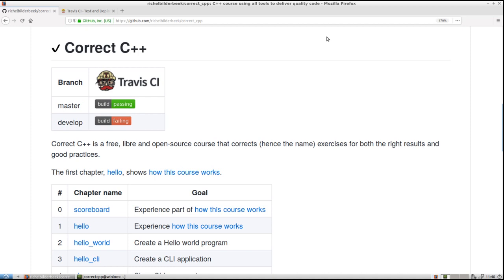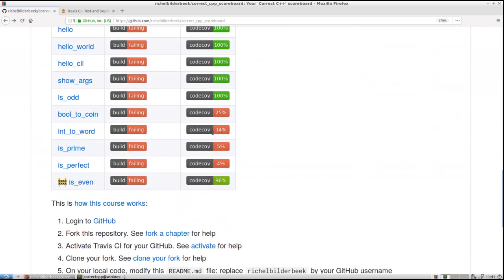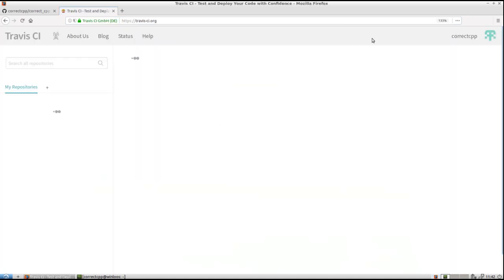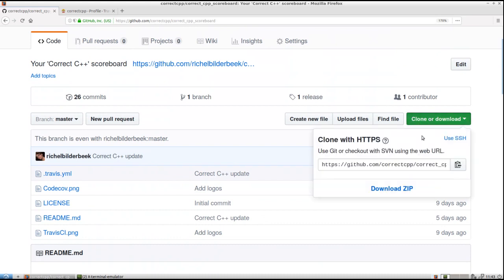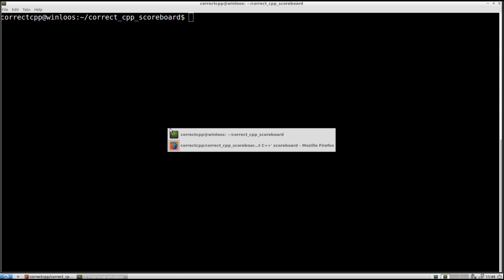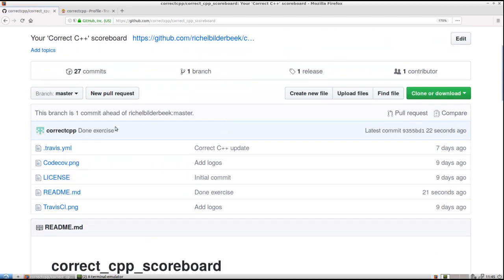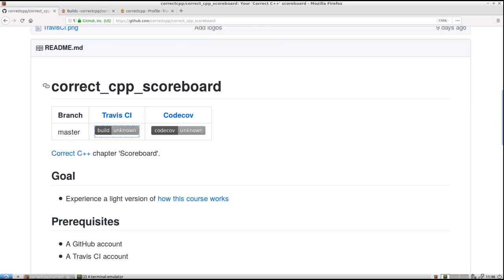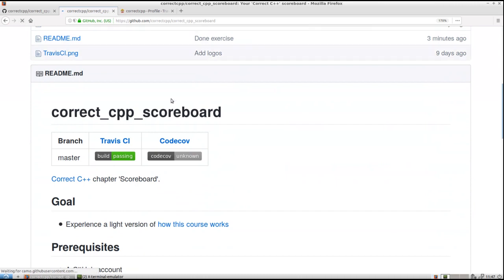Correct C++, chapter 'Scoreboard'